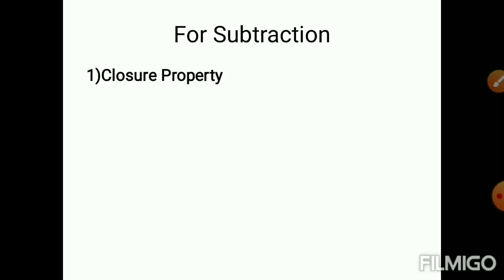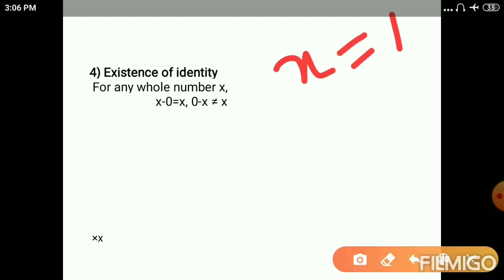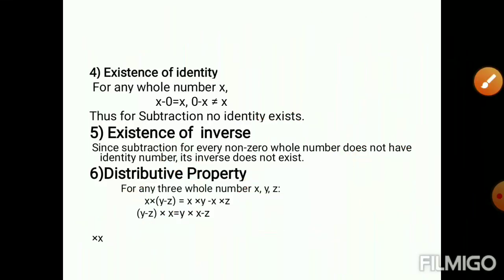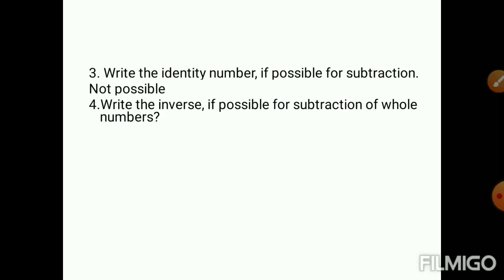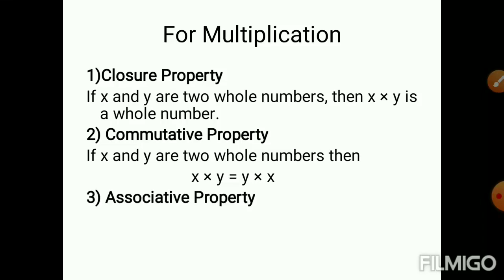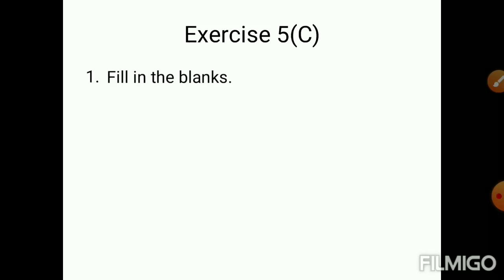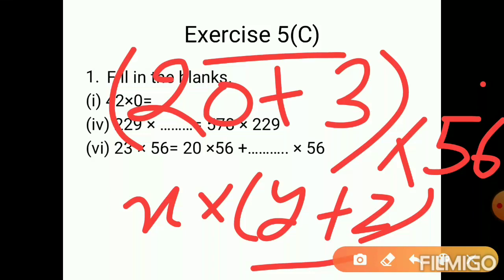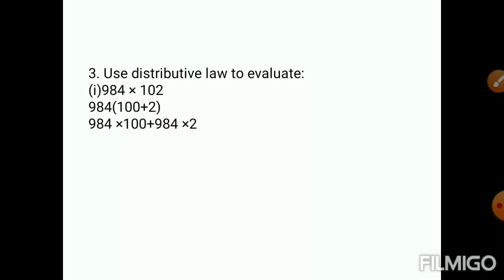Maths class 6 ..whole numbers part 2